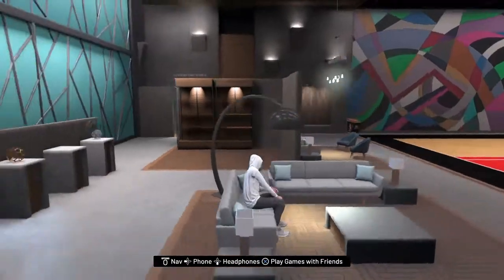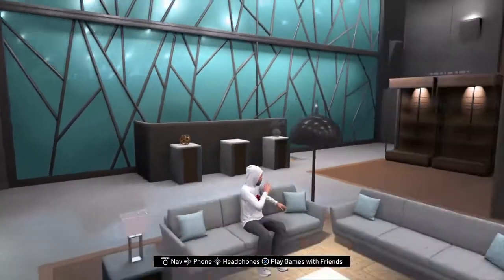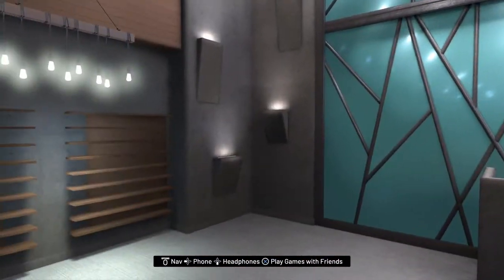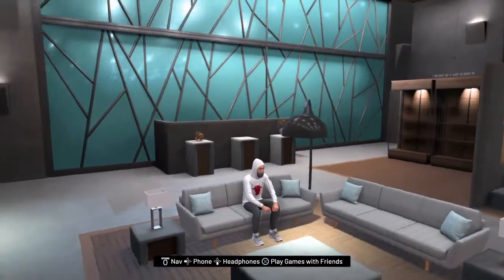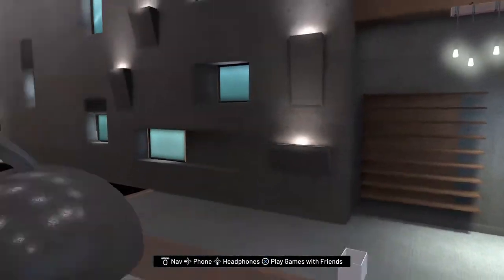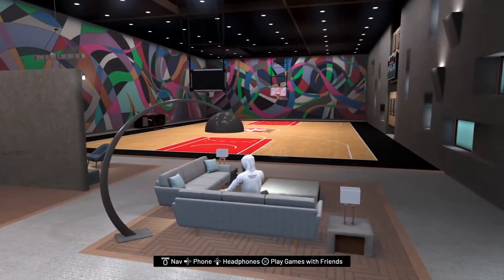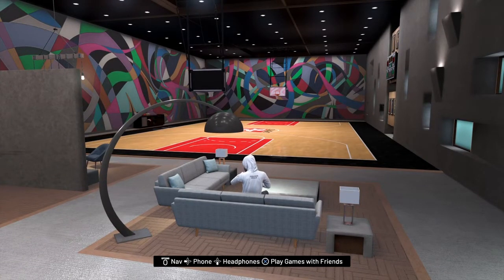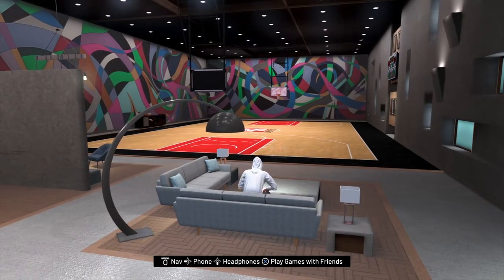GMAN SPIN BACK TUTORIAL!!!!!!!!